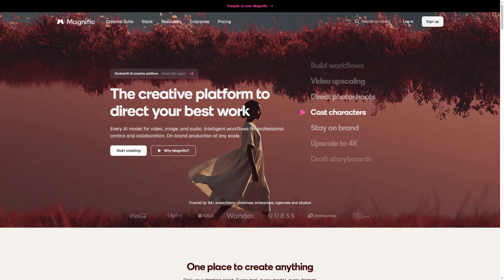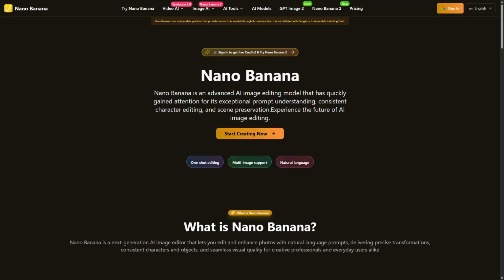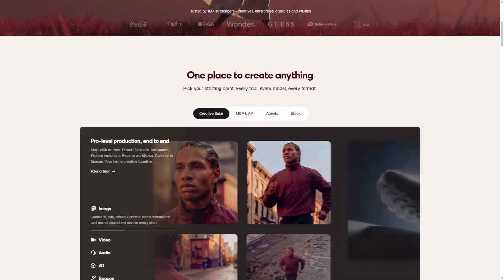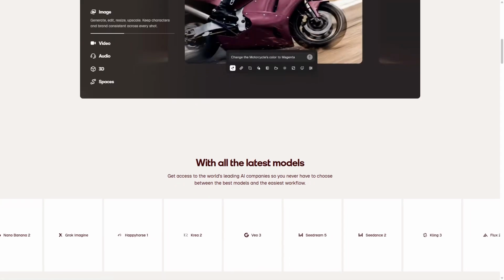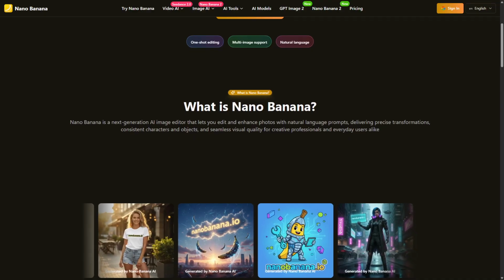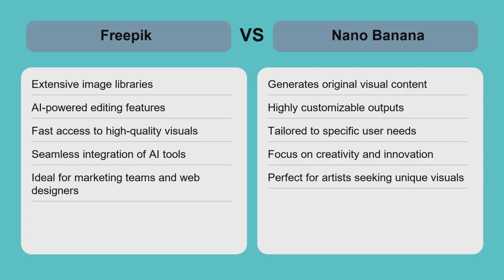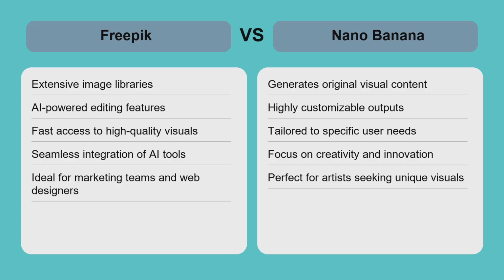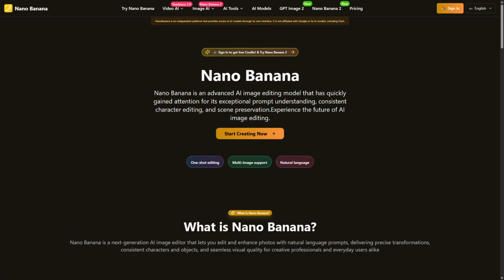Freepik vs Nano Banana Which AI Creation Tool Wins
This video teaches you how to compare two popular AI creation tools, Freepik and Nano Banana, to determine which one delivers the best results for your design needs. We break down the features, user interface, output quality, and pricing of both platforms to help you make an informed decision. Whether you are a graphic designer, marketer, or content creator, this comparison highlights the strengths and weaknesses of each tool. By the end of the video, you'll know which AI tool suits your projects best and how to leverage their capabilities effectively.

We explore real-world examples and test scenarios to show how Freepik and Nano Banana perform in various design tasks. Additionally, the video covers ease of use, customization options, and integration possibilities with other software. This detailed analysis aims to save you time and money by guiding you toward the right AI creation tool for your workflow.